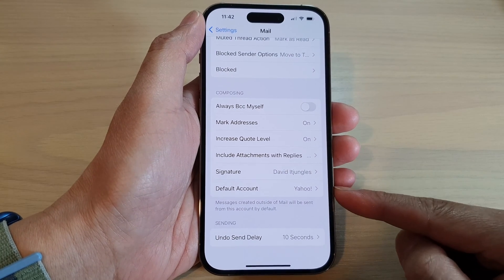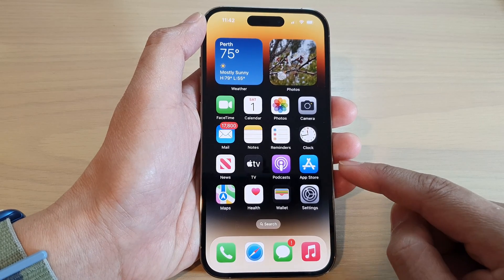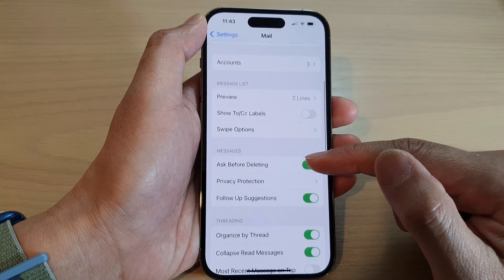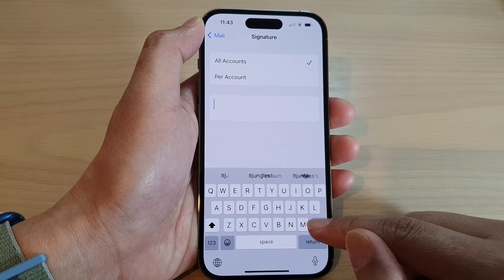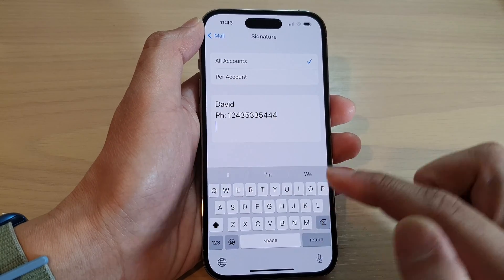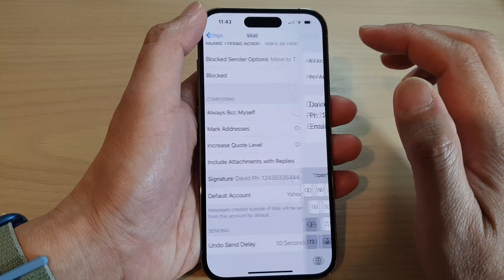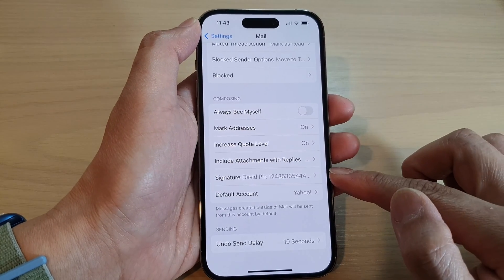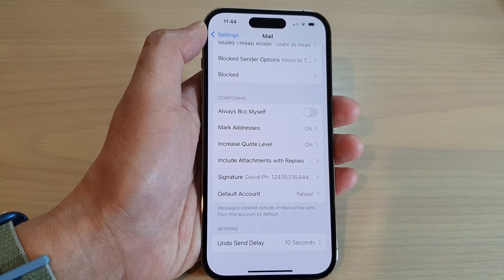iPhone 14's/14 Pro Max: How to Change Email Signature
Learn how you can change Email signature on the iPhone 14/14 Pro/14 Pro Max/Plus.